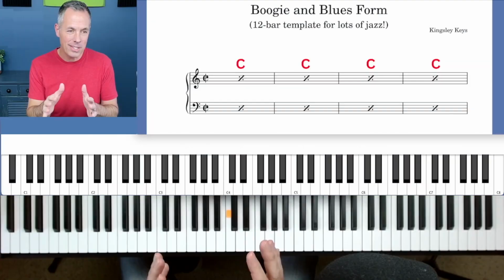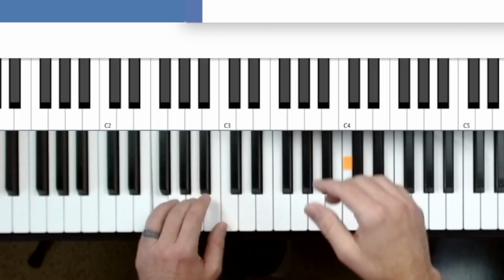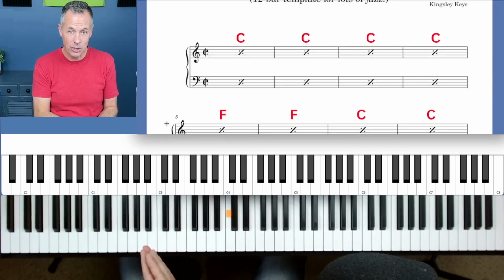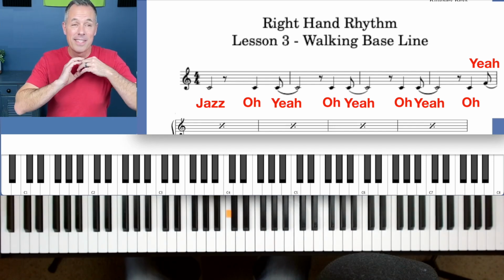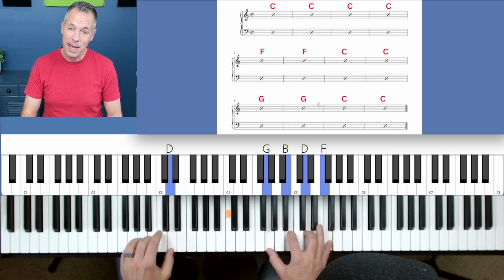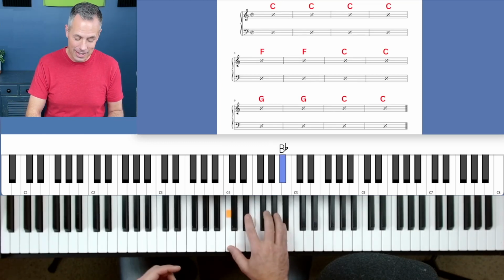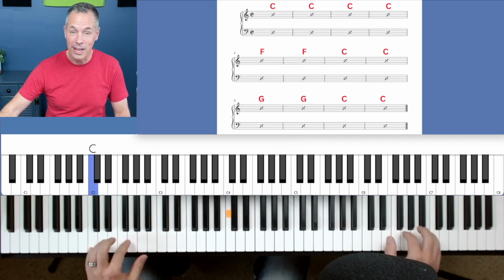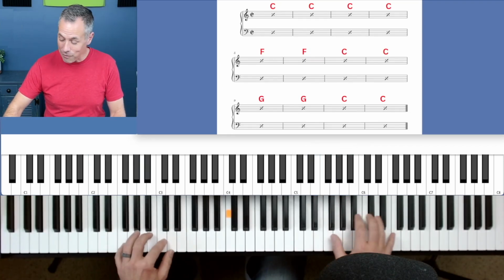Piano Tutorial - Jazz Blues and Boogie Basics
This is an intro to Blues and Boogie form for beginner and intermediate players.
Gives you a taste of what jazz piano lessons are like through SharpsAnd FlatsWithKingsley.com

WELCOME to Sharps And Flats With Kingsley!  Learn how to play beginner piano as well as woodwind, brass, snare drum, and jazz lessons quickly and easily from home. My mission is to inspire band students and instrumentalists of all ages with exciting play-along video lessons that revolutionize your ability to read, play, and understand music.

I welcome all levels and ages!

If you’re brand-new to piano, check out my Everything About Beginner Piano series.
If you’re brand-new to online instrument lessons, SharpsAndFlatsWithKingsley is for you! These are designed to give you the tools to begin playing piano immediately with exciting play-along video lessons where you have fun learning to play your instrument along with an expert!

Jump in try it, put on headphones, and start having FUN.
Try it! You don’t even have to leave your house.

I can’t wait to hear start playing!,
Kingsley